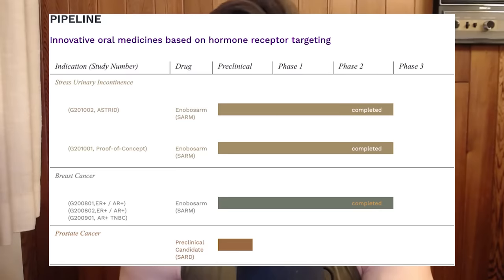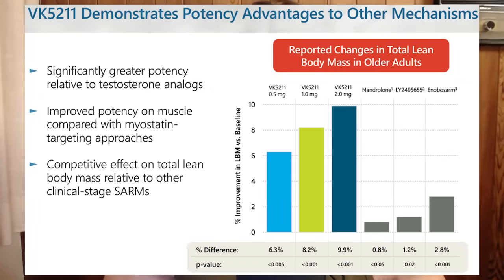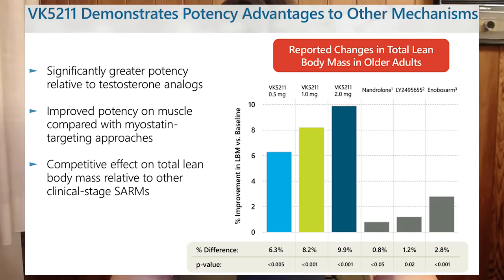Ostarine (MK-2866; Enobosarm) - A Comprehensive Overview